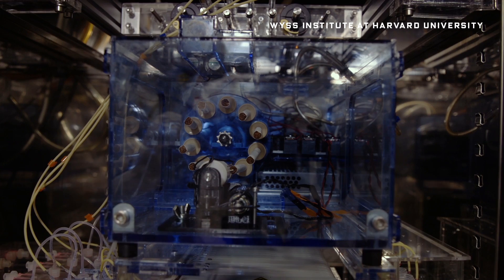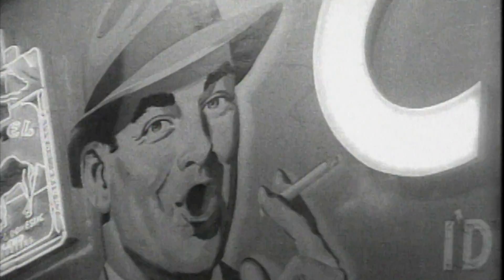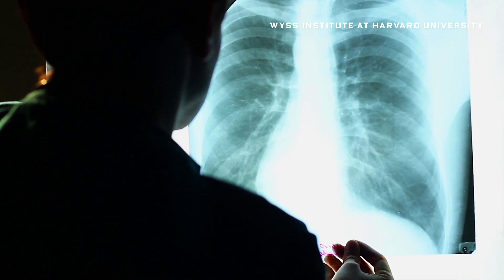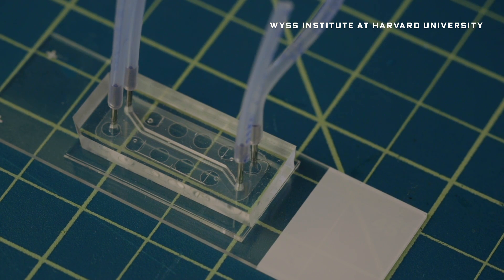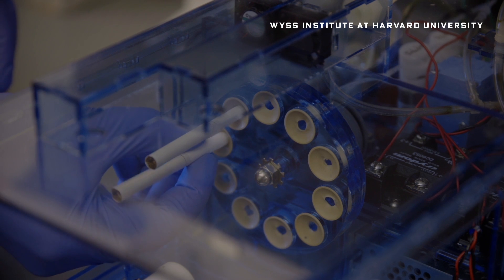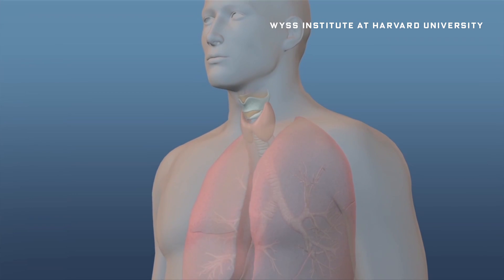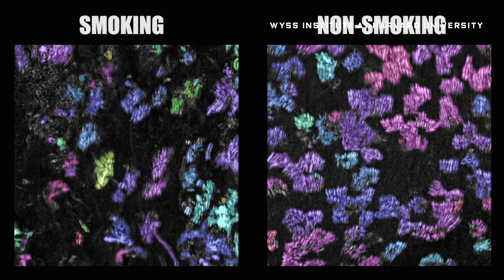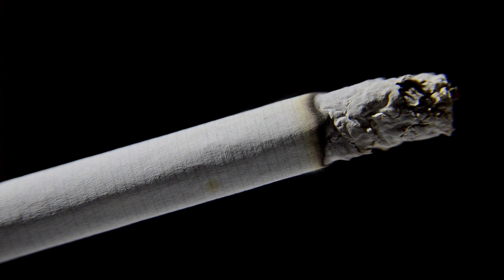This Robot Chain Smokes Cigarettes So Rats Don't Have To | WIRED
Researchers at the Wyss Institute at Harvard University have built a robot that can smoke cigarettes just like a human to better understand lung diseases. You're welcome, smoking lab rats.